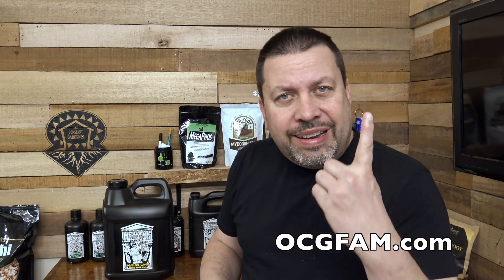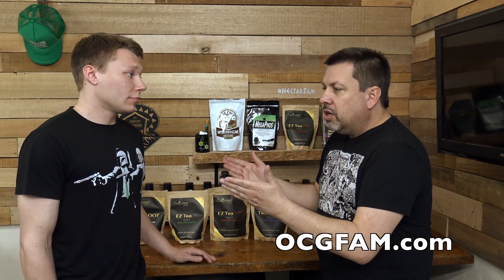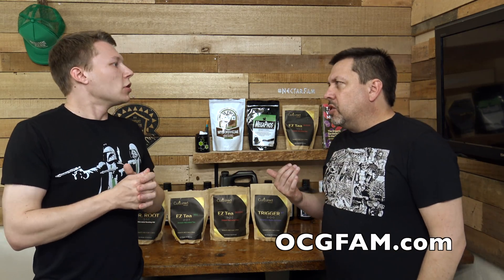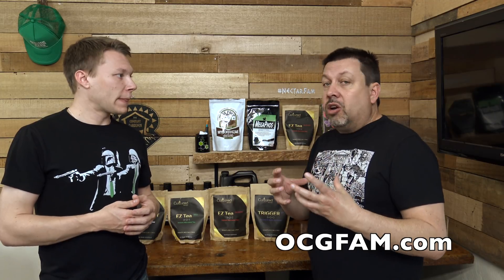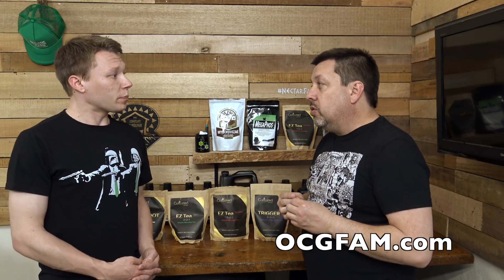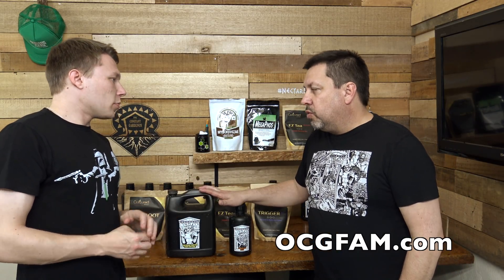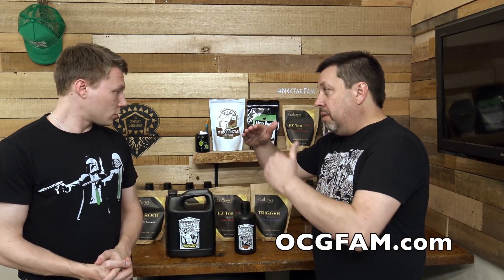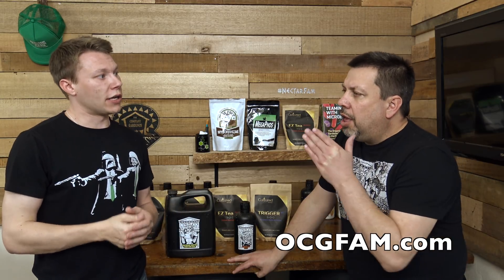Diagnosing and Curing Plant Nutrient Deficiencies Part 1 |OCGFAM 246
Part 1 of a 4 part series on diagnosing and curing plant nutrient deficiencies.